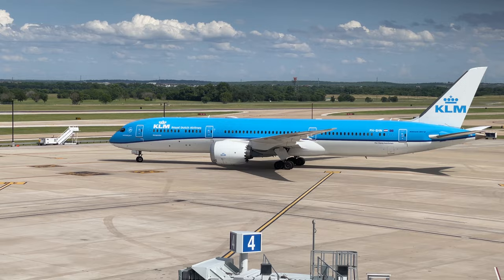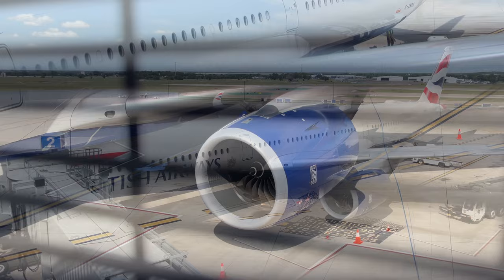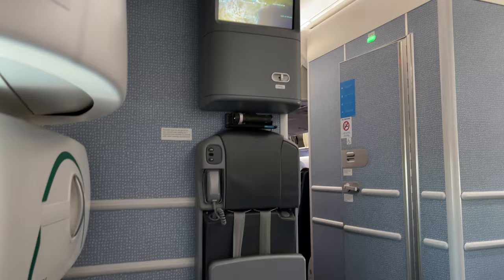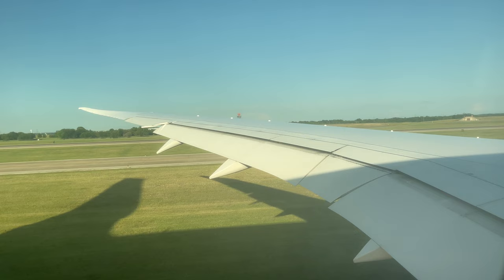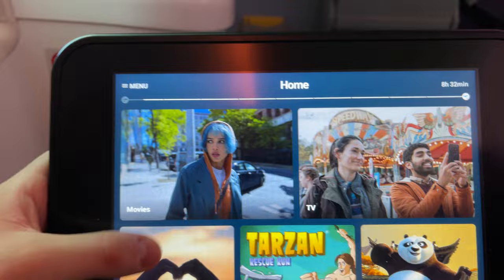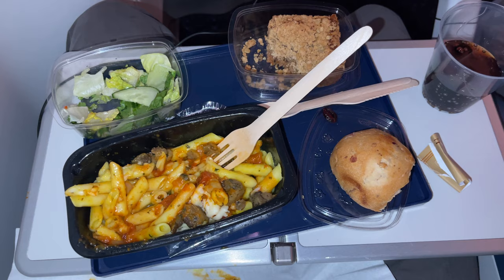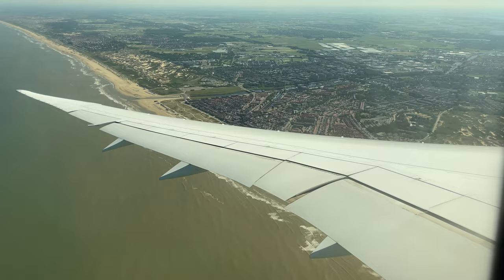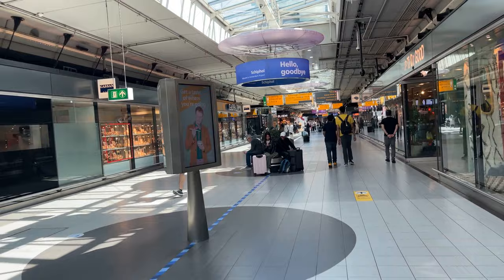Flying Blue with KLM! Austin direct to Amsterdam on a KLM 787-9 | AUS-AMS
Hello and welcome to Austin Bergstrom International Airport! Today we are going to be flying with KLM on their direct route to Amsterdam.

Flight Information
Flight Number: KLM668
Aircraft Type: Boeing 787-9 Dreamliner
Registration Number: PH-BHN
Flight Time: 9hr 15min
Seat: 30A
Departure Runway: 36R
Arrival Runway: 06
Cruising Altitude: 35,000ft

Check out the previous video where we rode on Amtrak's Heartland Flyer from Fort Worth to Oklahoma City!

Equipment:
Camera: iPhone 12 Pro Max
Gimbal: DJI OM5
Camera: GoPro Hero 9 Black
Camera: Sony AX-43
Mic: Rode Videomic Pro+
Tripod: Coman DF06 + Manfrotto 502 Head